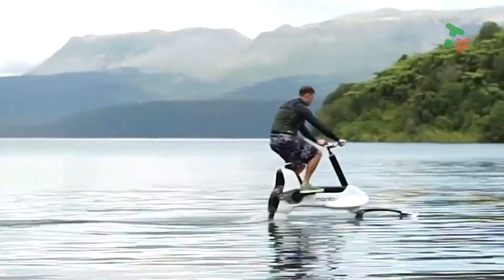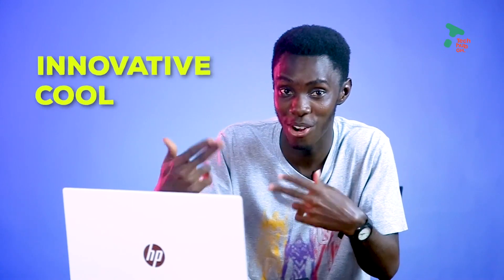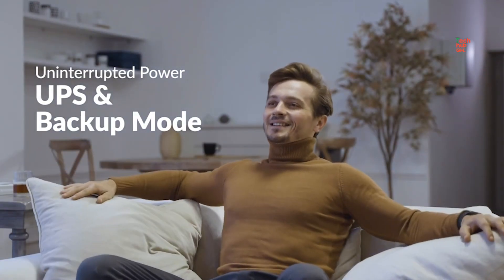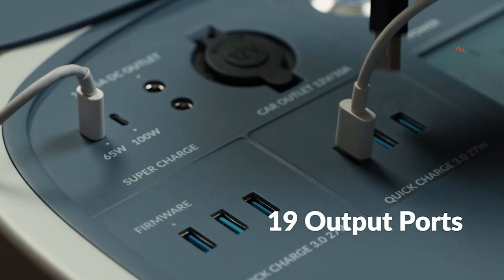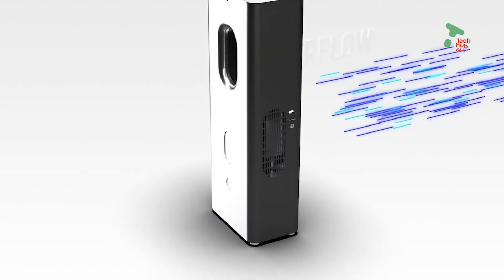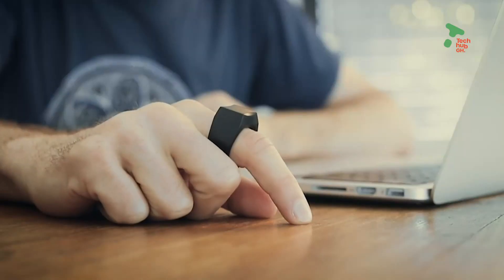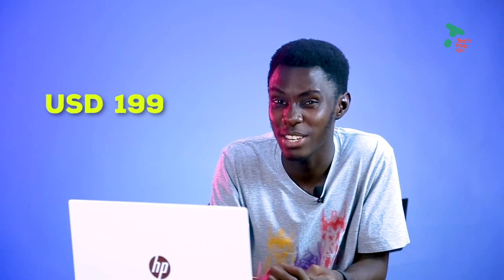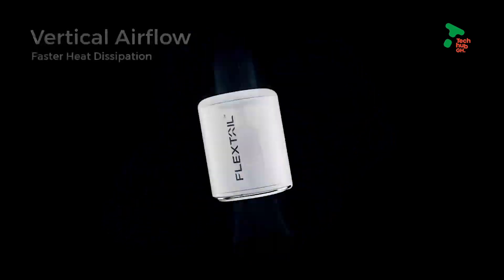WEIRD TECH INVENTIONS THAT WILL BLOW YOUR MIND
The future of technology is rather exciting than it is now. Watch this video to find out about some futuristic technology that will blow your mind.